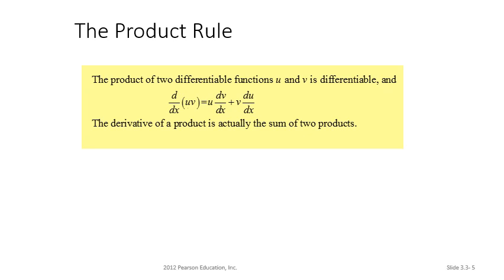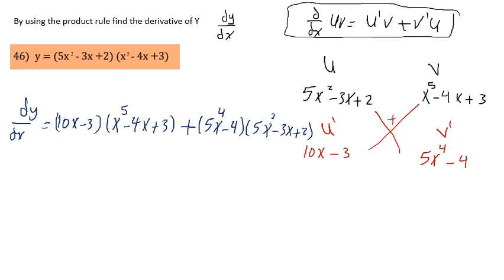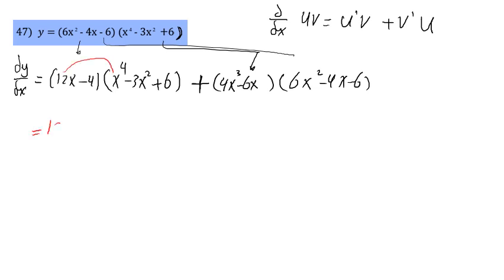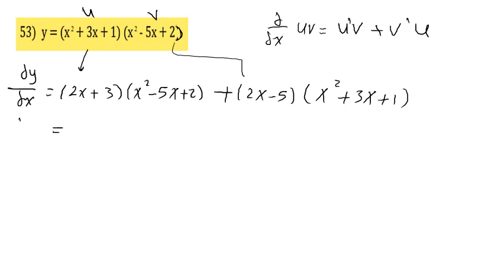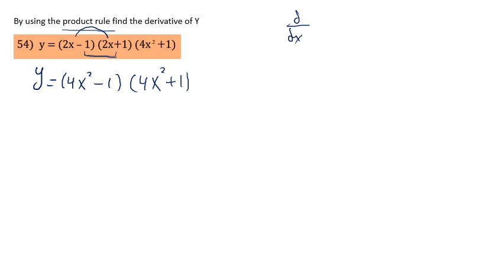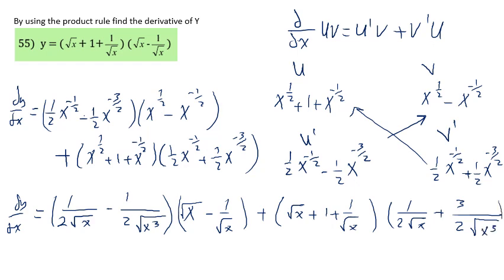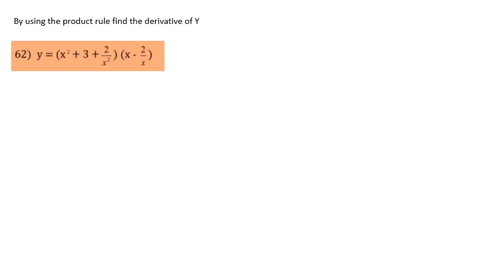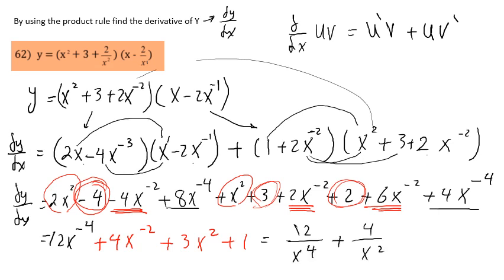Math Calculus: Differentiation by using the product rule